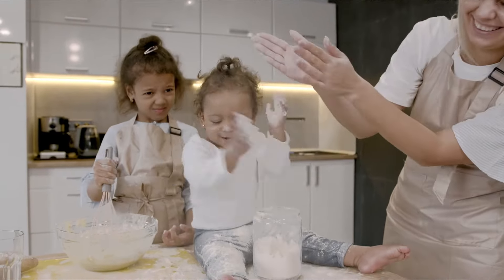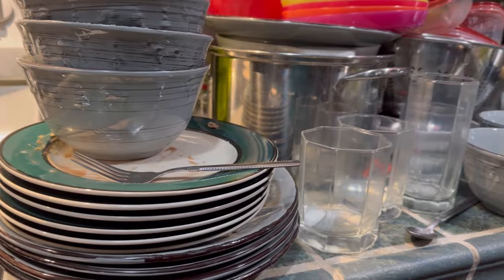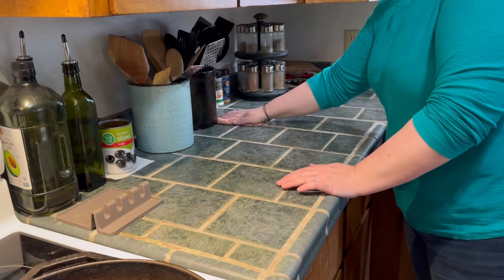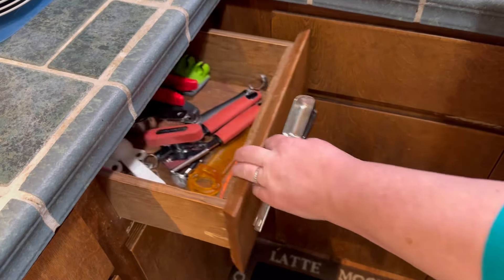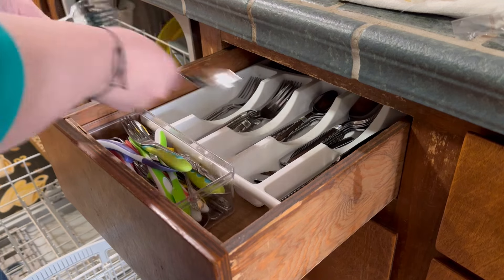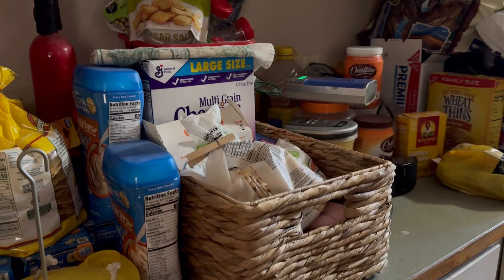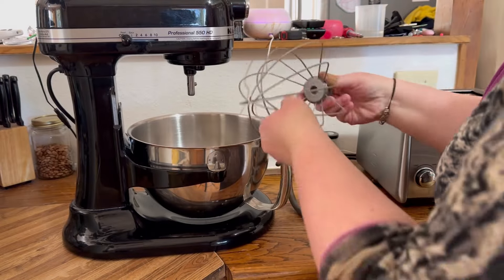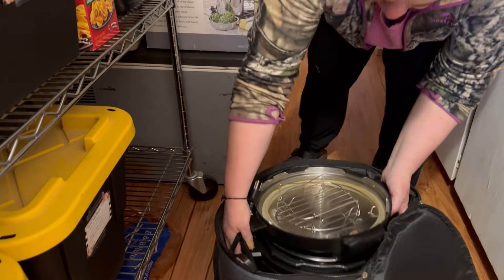Simplify Your Kitchen with Easy Organization Tips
I give you 3 easy tips to get your kitchen back to a simple and efficient kitchen. And I have a Bonus Tip that no one else really talks about, but in my kitchen it has been a game changer!

Kitchen Aide Stand mixer

Baniten basket sourdough bread making kit

Meat chopper tool

Steel Spatula

Tongs (mine are Pampered Chef, but these are close and highly rated)

Lodge cast iron skillet 12”

Instant Pot 8qt

Carry bag for Instant Pot 8qt

Plastic molded utensil drawer organizer

Plastic adjustable utensil drawer organizer

Turquoise utensil crock

White vintage utensil crock

Wicker basket set of 2

Wicker basket set of 3

Here is my blog post to go along with this video!

Sign up for my weekly emails to keep up to date!